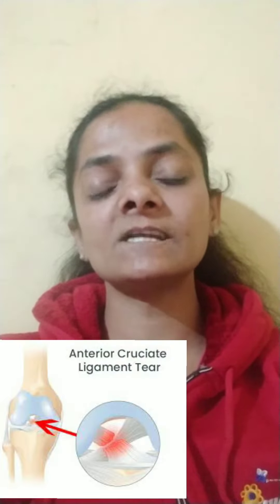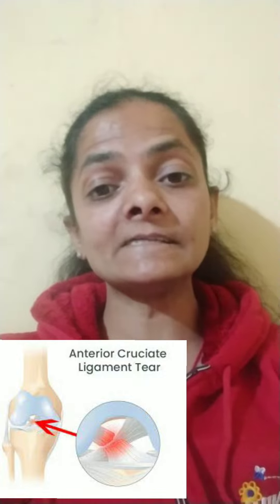हड्डियों के लिए है उपयोगी 👉Symphytum Officinale Q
Hello everyone in this video I talked about Symphytum Officinale

Calcarea Phosphorica6x
 homoeopathic medicine effective  bone fracture etc.